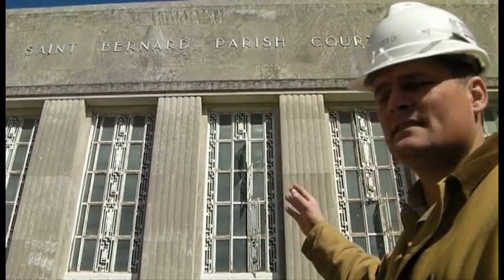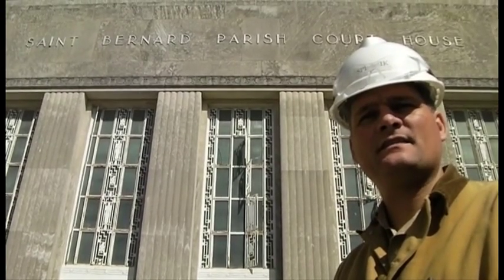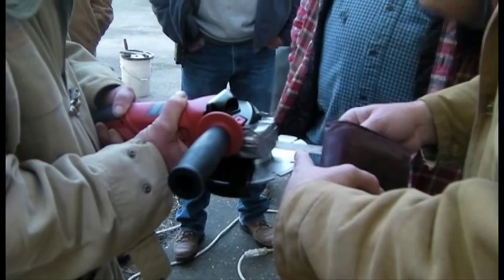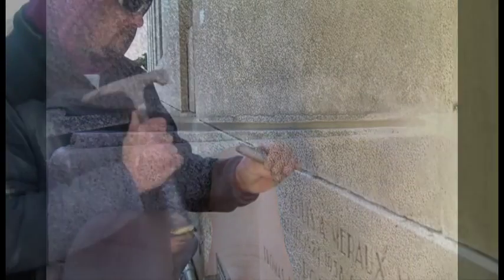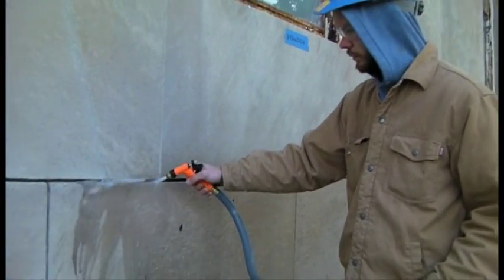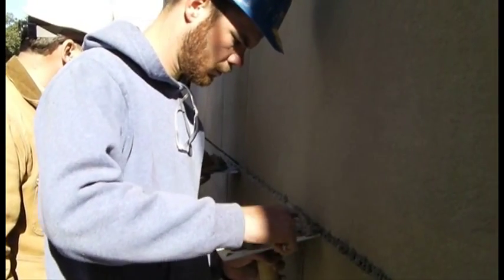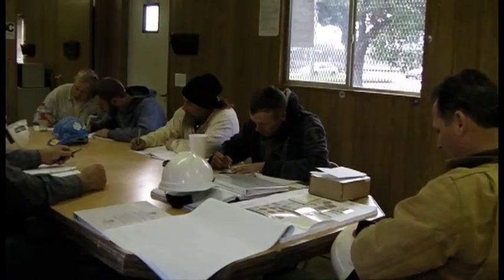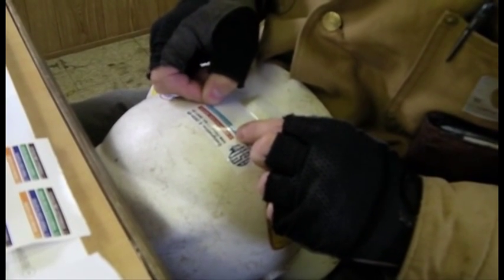Historic Masonry Training - Lime Putty Mortar - 34th District Courthouse, Chalmette, LA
Project certificate training according to ASTM E2659-09 for the masons involved in the historical restoration of the limestone facade masonry on the 34 District Courthouse in Chalmette, Louisiana